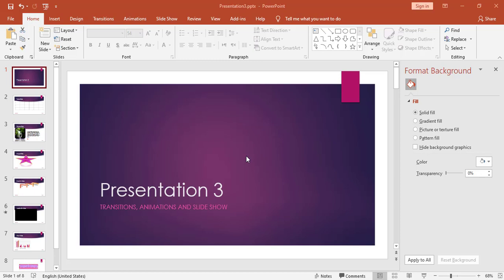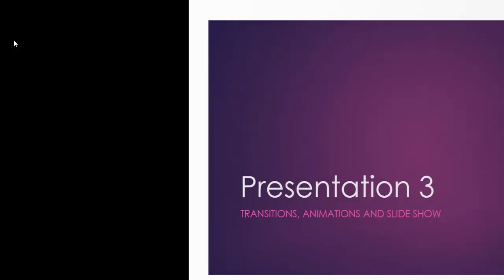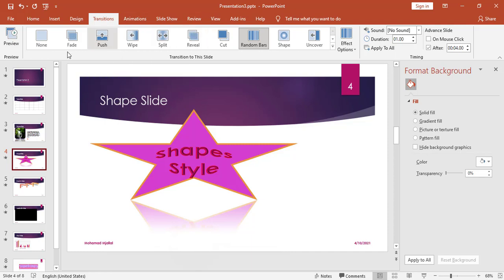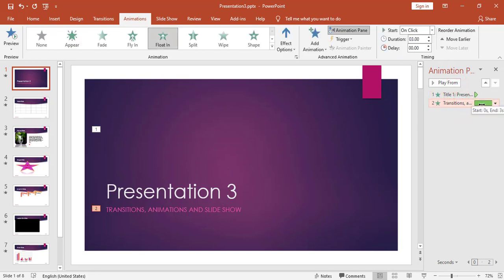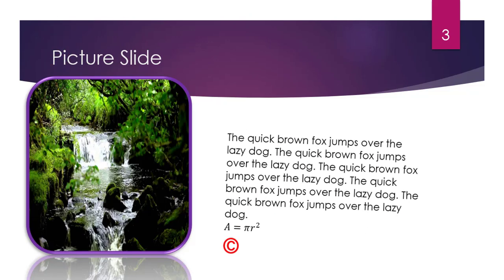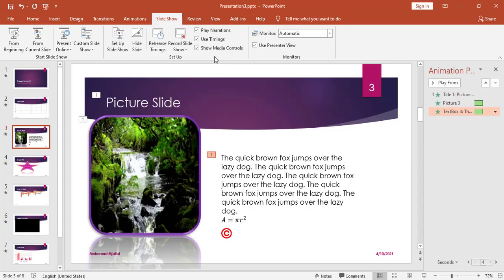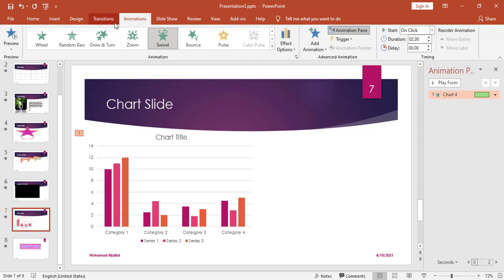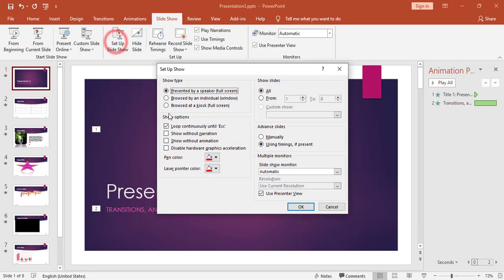Microsoft PowerPoint Tutorial - Part 3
Learn how to use Microsoft PowerPoint in this tutorial video.

This Microsoft PowerPoint tutorial Will Cover:

Animation: Add Animation Effects (entrance and exit only), Timing
Run: Start Slide Show (From Beginning, From Current Slide), Setup Slide show (Loop continuously until esc)